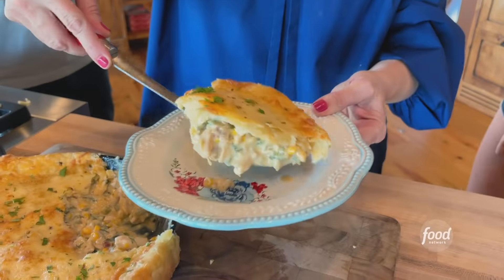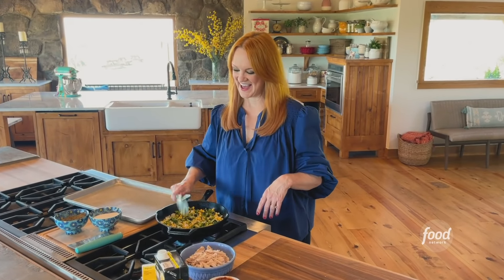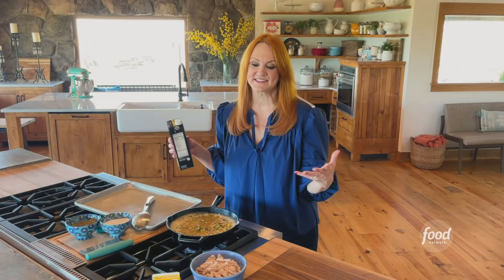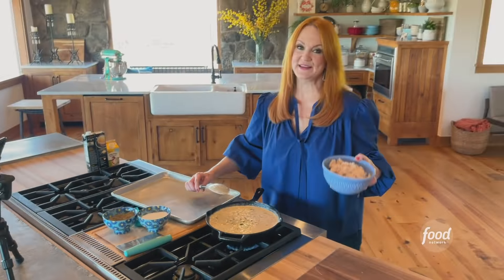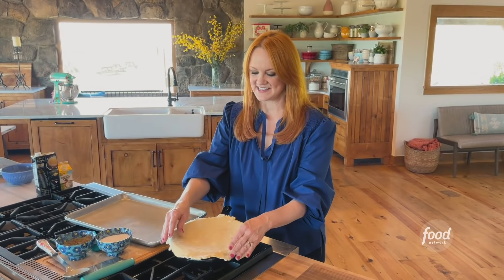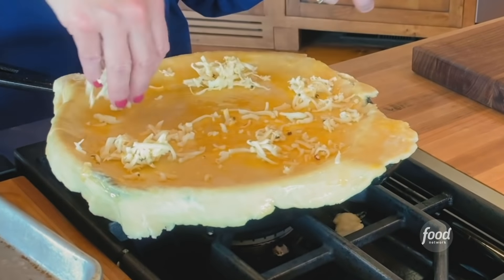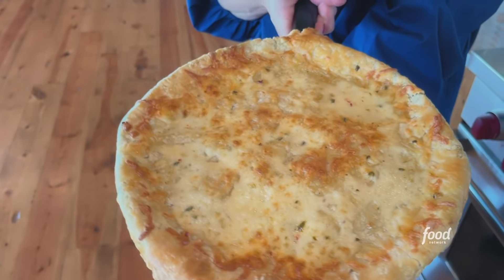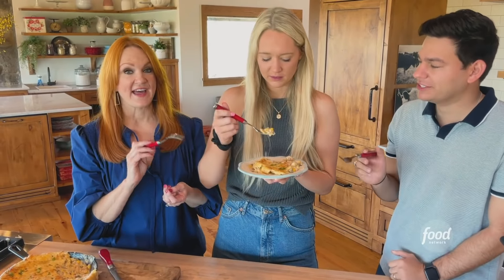Ree Drummond's Tex-Mex Chicken Pot Pie | The Pioneer Woman | Food Network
Ree mixes three kinds of chile peppers with fresh corn and shredded chicken for this spiced up take on a comfort food classic!

Tex-Mex Chicken Pot Pie
RECIPE COURTESY OF REE DRUMMOND
Level: Intermediate
Total: 2 hr 5 min (includes chilling and cooling time)
Active: 1 hr 5 min
Yield: 4 to 6 servings

Ingredients

4 tablespoons salted butter
2 jalapeño peppers, stemmed, seeded and diced
2 poblano peppers, stemmed, seeded and diced
2 corncobs, kernels removed
1 large yellow onion, diced
Kosher salt and freshly ground black pepper
1/4 cup all-purpose flour, plus more for dusting
2 cups chicken broth
1 cup heavy cream
1/4 cup chopped fresh cilantro
2 canned chipotle peppers, chopped
3 cups shredded rotisserie chicken
1/2 recipe Perfect Pie Crust, recipe follows, or your favorite pie crust
1 large egg, beaten
1/2 cup grated pepper jack cheese

Perfect Pie Crust:

3 cups all-purpose flour
1 teaspoon kosher salt
3/4 cup (1 1/2 sticks) salted butter, cut into small pieces
3/4 cup vegetable shortening, cut into small pieces
1 large egg
1 tablespoon distilled white vinegar
5 tablespoons cold water, or more as needed

Directions

Melt the butter in a 10-inch skillet over medium heat. Add the jalapeño and poblano peppers, corn and onion. Season with a pinch of salt and pepper. Cook to soften the vegetables, 2 to 3 minutes.

Sprinkle the flour over the vegetables and stir until the flour has coated the vegetables, a minute or two (avoid letting the flour stick to the bottom of the skillet). Stirring constantly, slowly add the chicken broth. Stir in the cream, cilantro and chipotle peppers. Allow the sauce to come to the boil and thicken, 2 to 3 minutes. Remove from the heat, then taste and adjust the seasoning. Add the chicken and stir to combine.

Roll out the Pie Crust on a lightly-floured surface to an 11-inch circle, large enough to hang over the skillet. Carefully lay the crust over the skillet, pressing gently into the sides to seal. Brush the top with the beaten egg and sprinkle over the pepper jack cheese. Cut 2 to 3 small slits in the top and bake until the crust is golden, about 30 minutes. Cool slightly before serving, 10 minutes or so.

Perfect Pie Crust:
Yield: 2 pie crusts

Combine the flour, salt, butter and shortening in a large bowl.

Using a pastry cutter, gradually work it all together until the mixture resembles coarse crumbs.

Beat the egg with a fork and add it to the mixture along with the vinegar.

Add the cold water.

Stir it all together until it comes together, adding another tablespoon or two of water if it needs the moisture.

Form the mixture into 2 balls and wrap them in individual plastic bags. If using immediately, chill for 20 minutes in the refrigerator before rolling out. If freezing, remove them from the freezer 30 minutes before you are ready to use them.